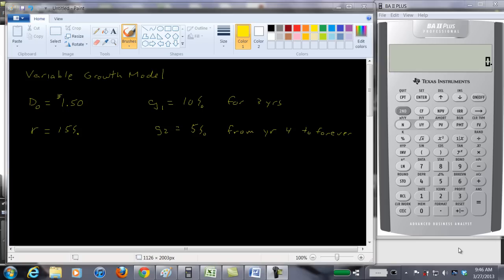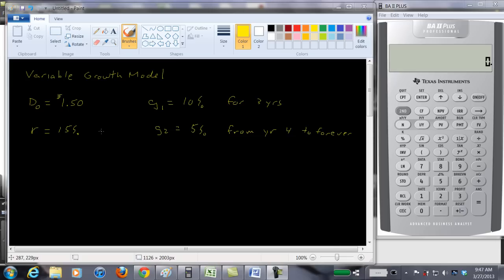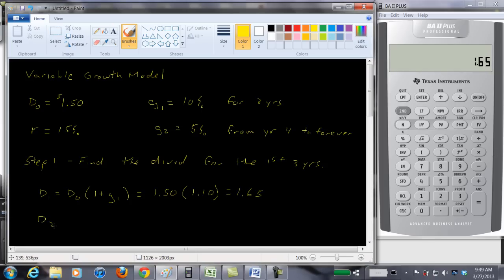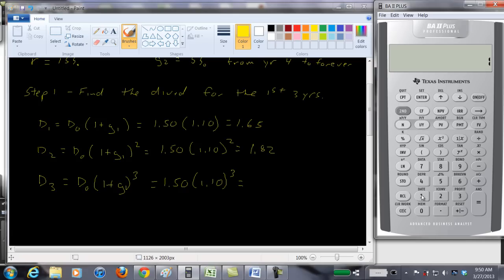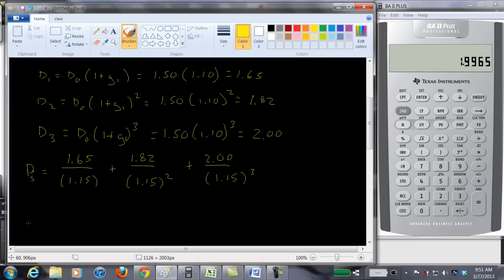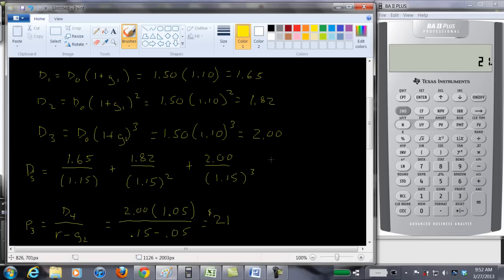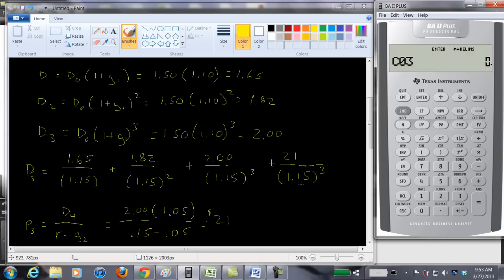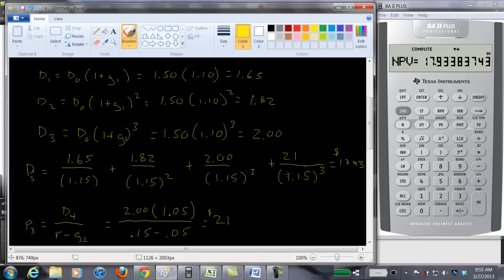Variable Growth Model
Stock valuation when there is more than one dividend growth rate.